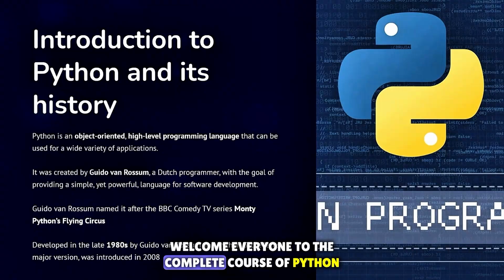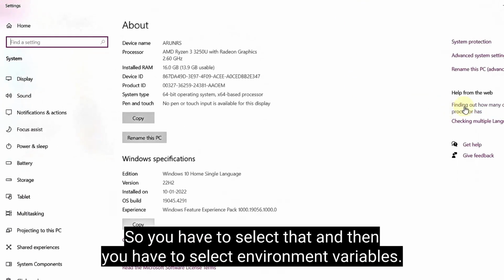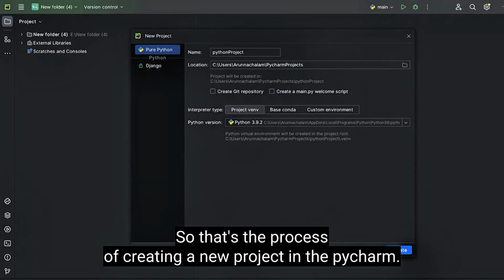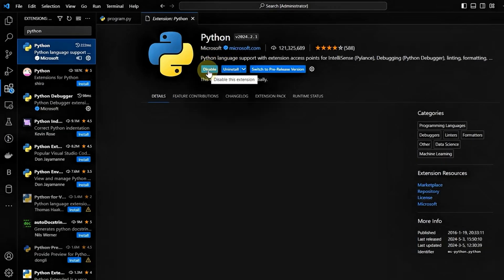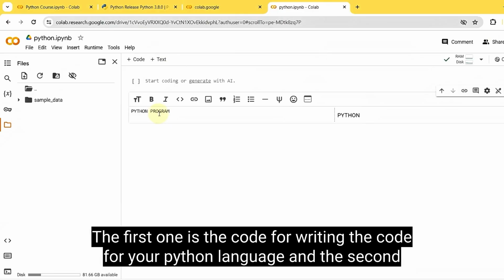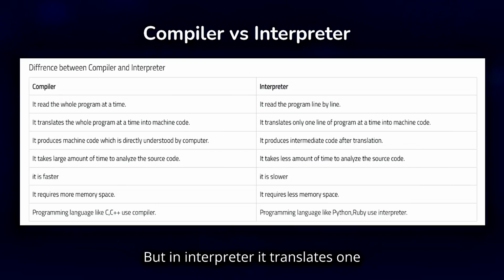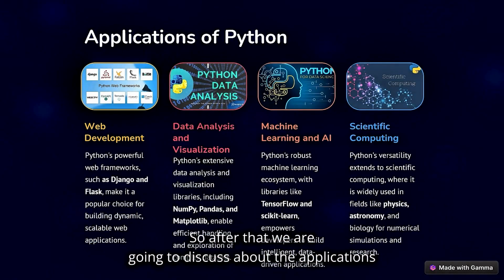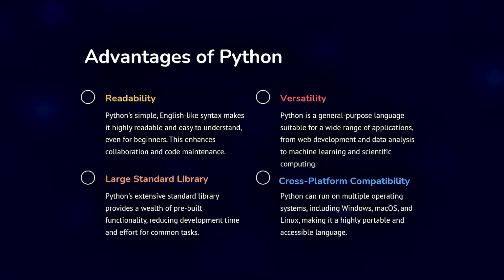Introduction to Data Science with Google Colab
Kickstart your data science journey with "Google Colab for Data Science: Beginner's Guide" — the perfect introduction to building data science and machine learning projects in the cloud.

In this course, you'll learn how to use Google Colab to write Python code, analyze datasets, visualize data, and develop machine learning models without installing software on your computer. You'll explore the fundamentals of data science, work with popular Python libraries, and build practical projects using real-world datasets.

Whether you're a beginner, student, aspiring data scientist, machine learning enthusiast, or developer, this course will provide the essential skills to start creating data-driven solutions using one of the most popular cloud-based development environments.

📌 What you'll gain from this course:
✅ Introduction to Google Colab
✅ Data Science and Machine Learning fundamentals
✅ Python programming for data analysis
✅ Working with real-world datasets
✅ Data visualization and preprocessing
✅ Building machine learning projects
✅ Using popular Python libraries like Pandas, NumPy, and Matplotlib
✅ Best practices for cloud-based data science workflows

🎯 Watch now and start building real-world data science and machine learning projects with Google Colab!

👉 This video is just a sneak peek from our full course: ‘ Developing Data Science Projects With Google Colab ’!